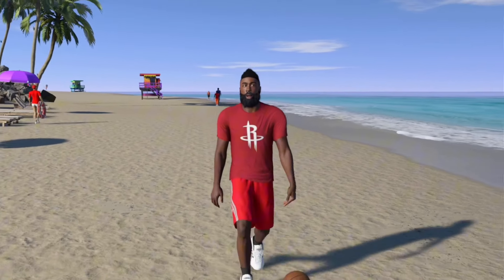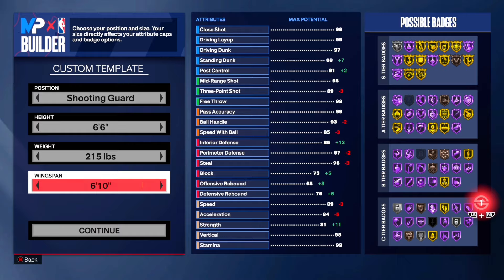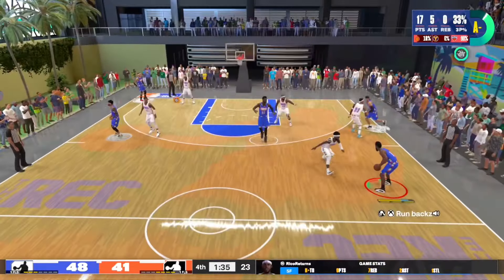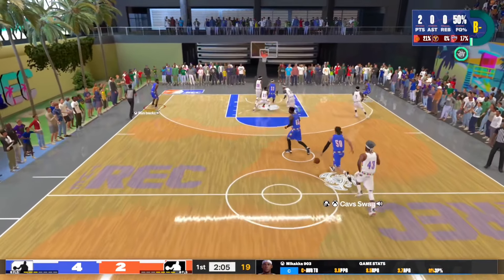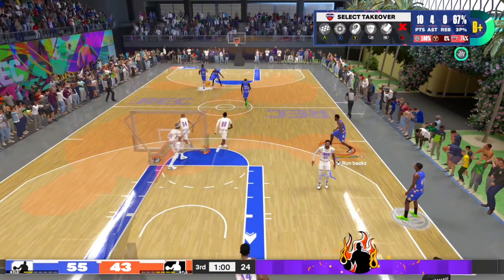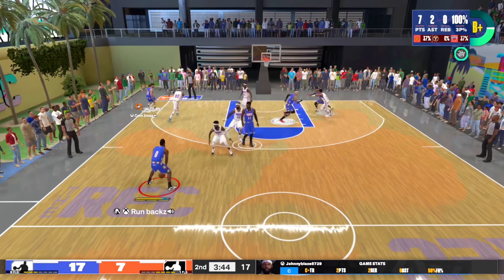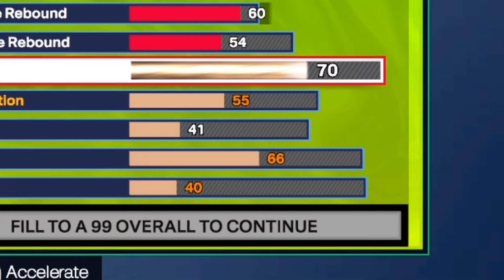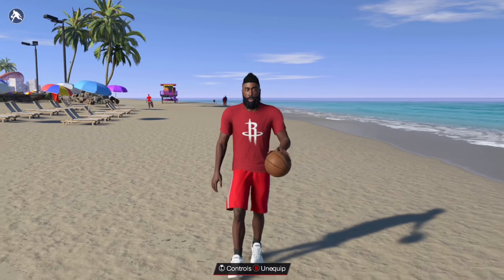2018 James Harden Build is UNGUARDABLE on NBA 2K24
Me

 / me